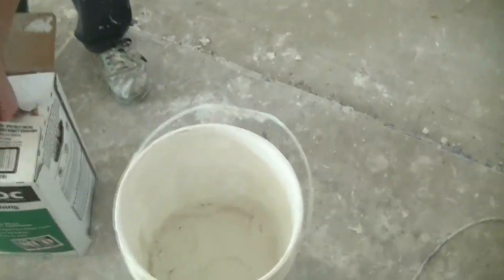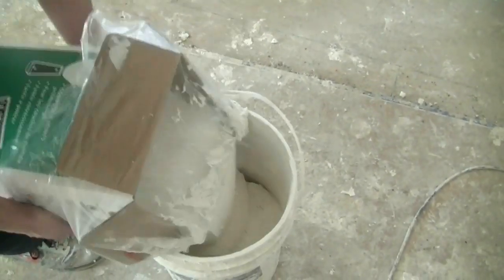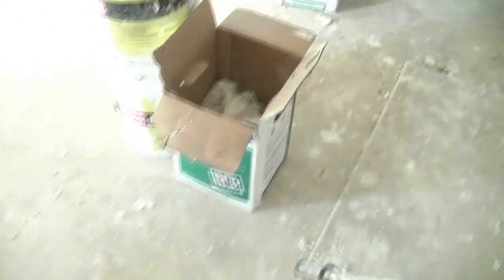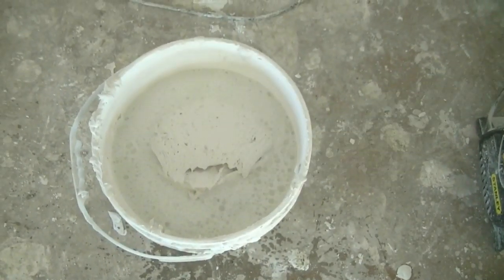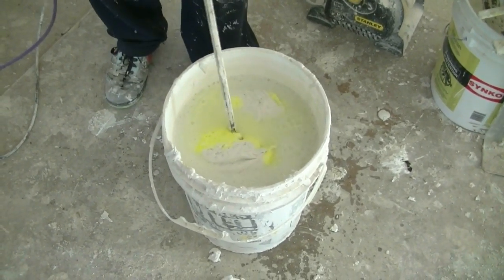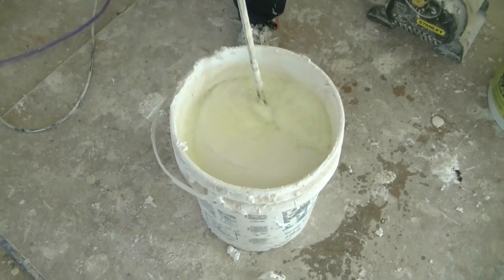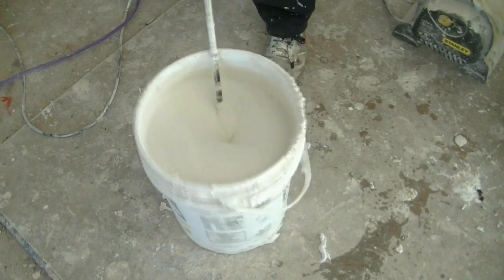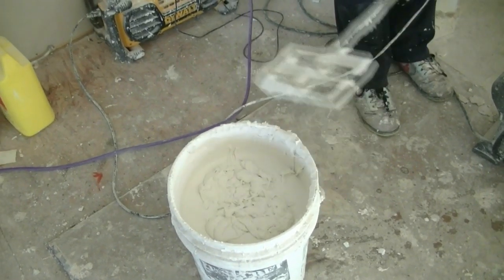How To Drywall - Final Coat Mixing Mud For Angles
Hi guys quick little video here on howtodrywall.co, just gonna quickly show you guys how we mix our mud for the finish coat on the angles. I show you guys in this video how to dump only some of the mud out into a bucket that already has mud in it. This trick may come in handy for you if you don't have many buckets to work with. To open the top of the box I give it a little punch or a hit to crack it open a little, then I fold the sides down and wrap the bag around the sides to hold them into place. For the final coat on the angles we want to use finishing mud of course, we are using the Westrock finishing mud. Wrap up the mud with the plastic when your done pouring into the bucket, I add bout a 3/4 tube of water which is like maybe just a little more then a liter, make it fairly runny so we can pull it through the mastic tub but not too runny so that it drips everywhere. I also add my secret, Sunlight Pot & Pan Dish Washing Liquid- 42 Oz, I love that stuff don't tell anyone, it's a secret. The soap helps remove the air bubble in the mud, it makes it more slick, kinda sticks together more, add about 1/2 cup of soap to your bucket. Do this only on your finish coat, you don't want soap in your first coat, its a waste of money and it actually makes it harder to second coat with soap again if you coated with soap in your first coat.  When mixing with the Makita 6302H 1/2-Inch Drill never start by giving the drill full power, you'll splash water everywhere. Watch the video and get a good idea of how I mix the mud, little taps at first until most of the water is mixed, then slowly give it more and more up to your full power. Hold the bucket with your feet so it doesn't spin, but you should have enough water in the mud that it shouldn't be hard to hold on too, so it should be fairly runny.  Mix for about 30 seconds moving your Makita 6302H 1/2-Inch Drill up and down making sure you go all the way to the bottom with your drill and around all  the sides up and down. Notice we have our mud for the finish coat of the angles with our direct flusher. Questions about how to drywall please ask or comment at the bottom. Thank You Everyone